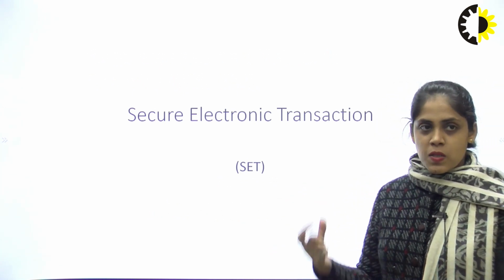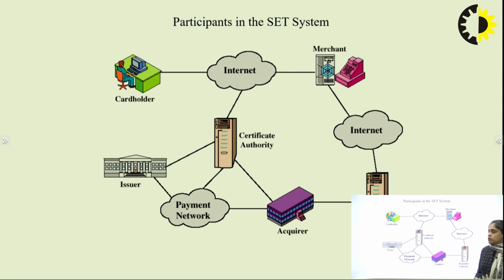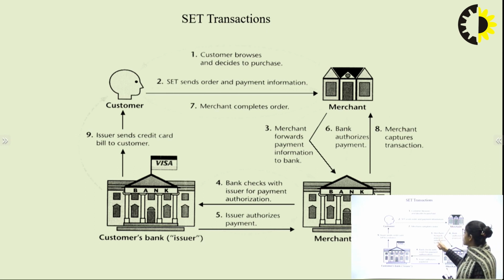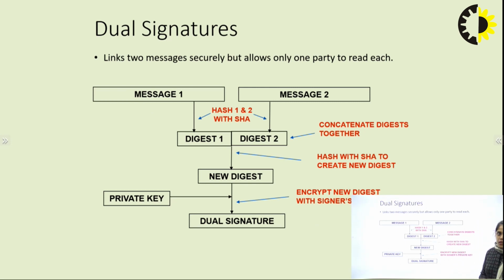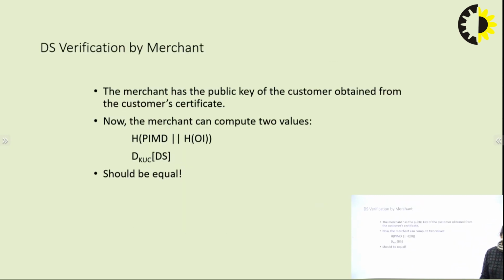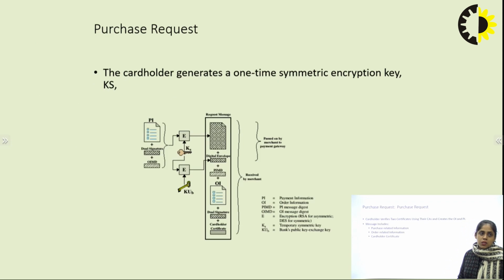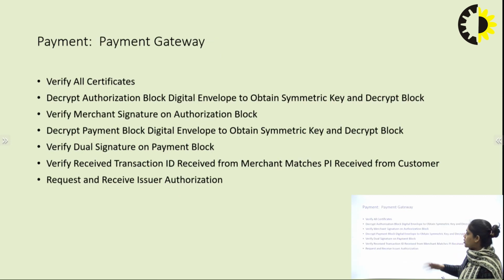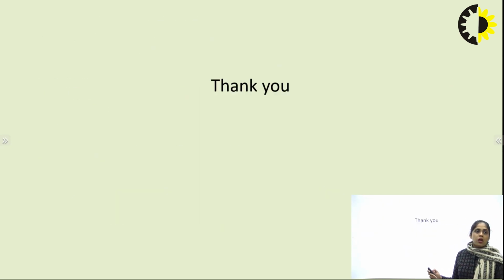''Secure Electronic Transaction'' Cryptography and Network Security Lecture 03 By Ms Shilpi Gupta,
Student will understand about secluse electronic transaction and its mechanisms.